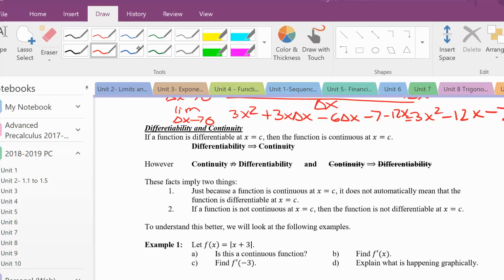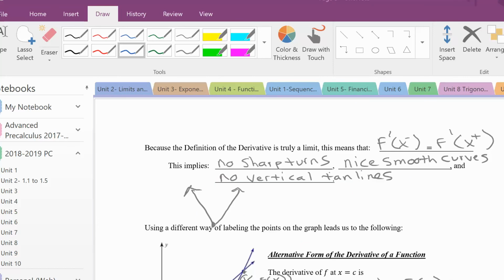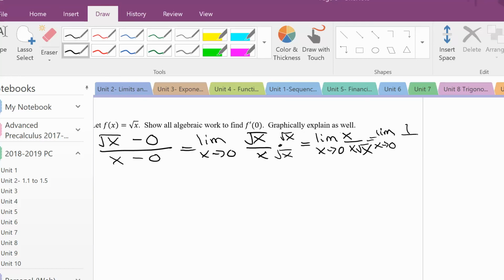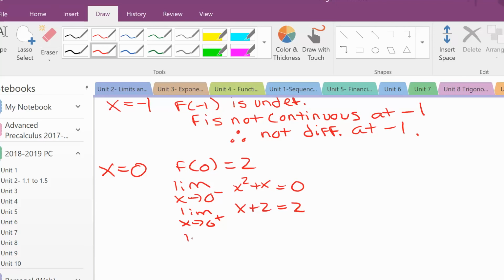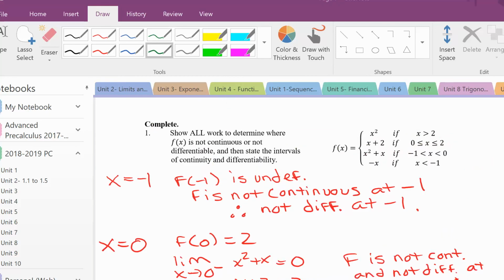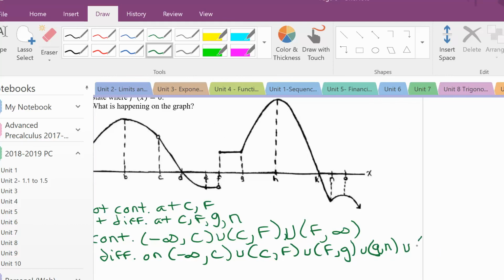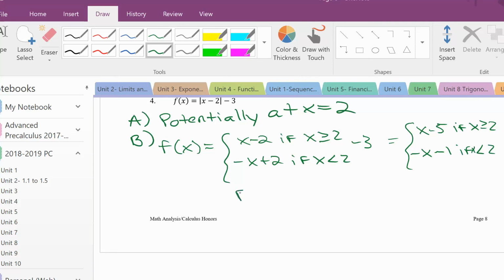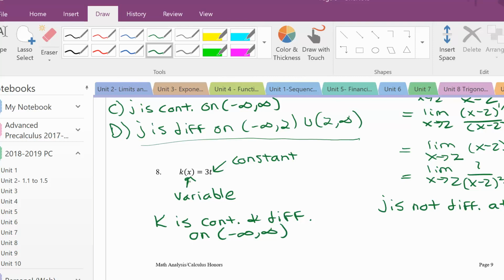Unit 11 Part 1 video 2- Differentiability and Continuity